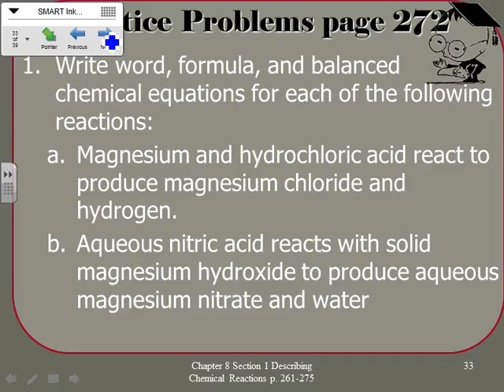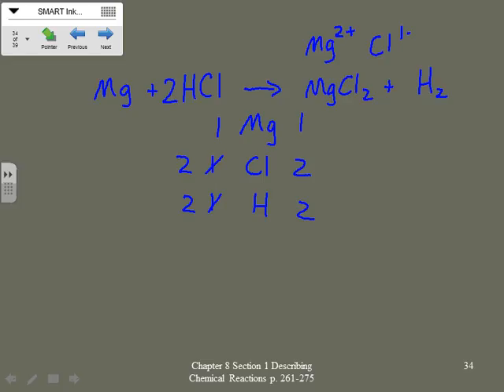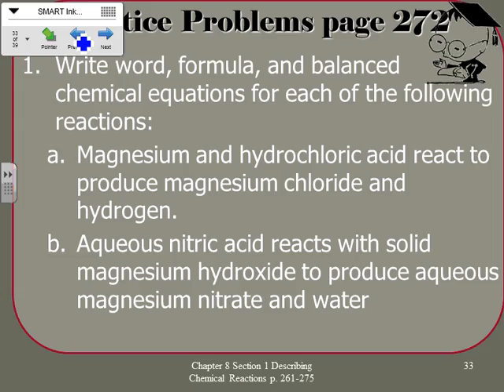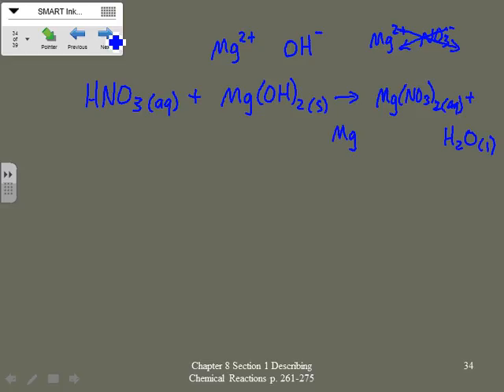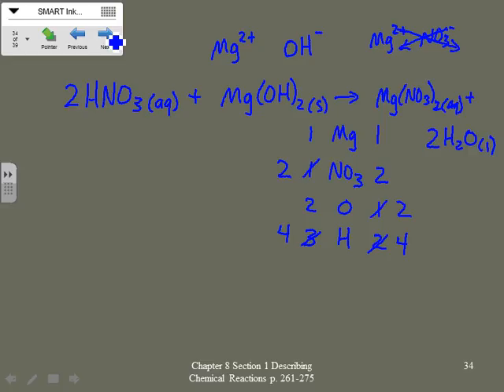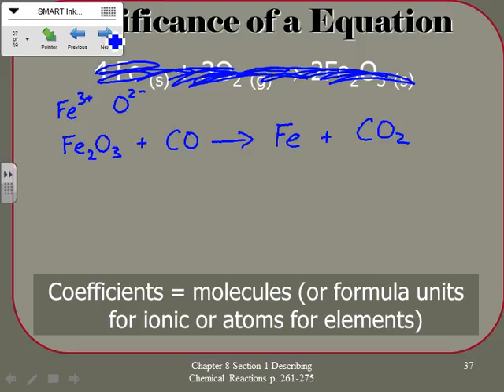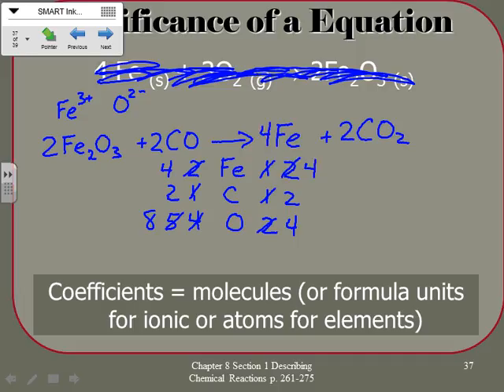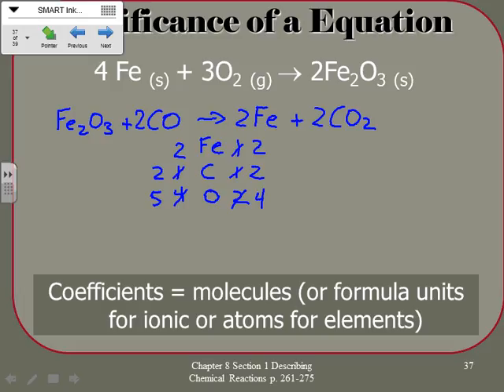Writing and Balancing Equations Notes for March 7 Balancing Equations Part 2